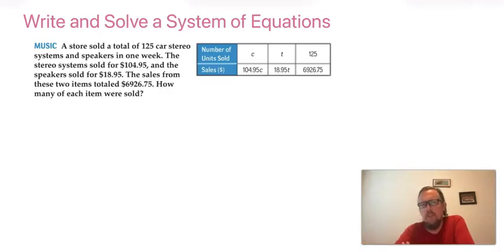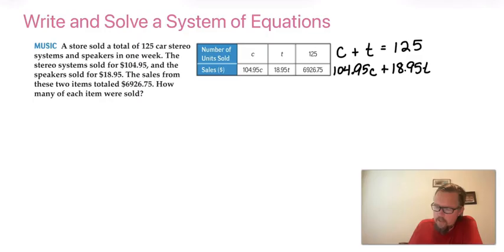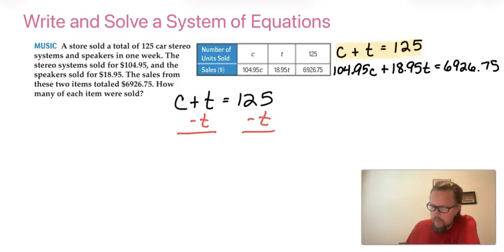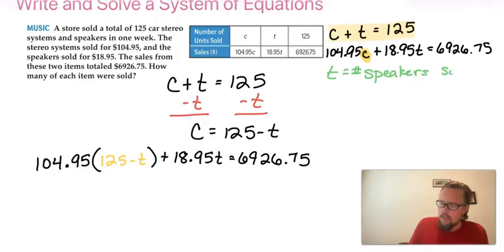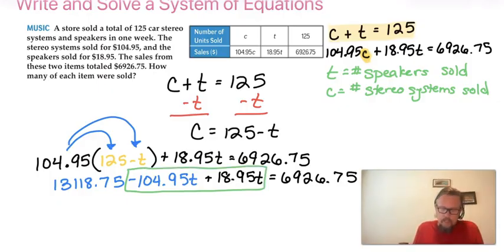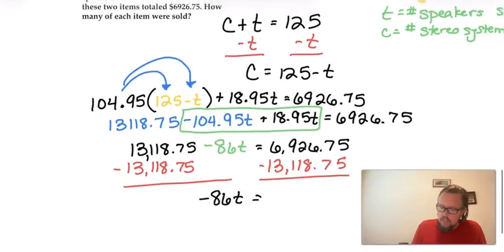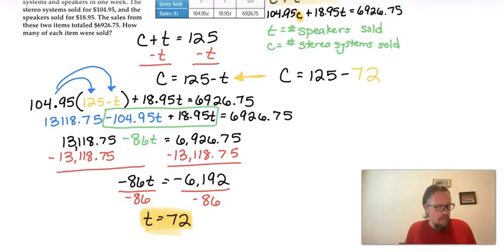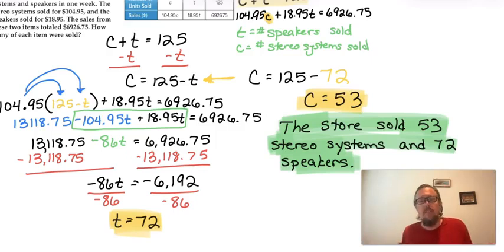Lesson 6.2.4 Substitution: Write and Solve a System of Equations